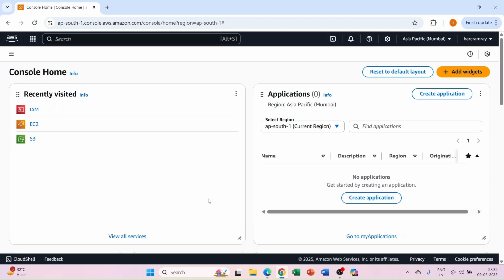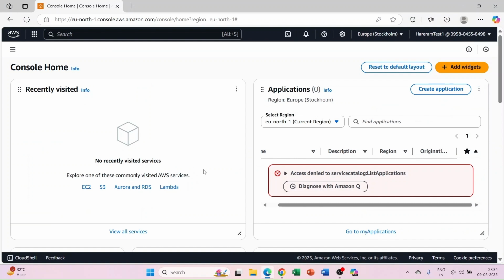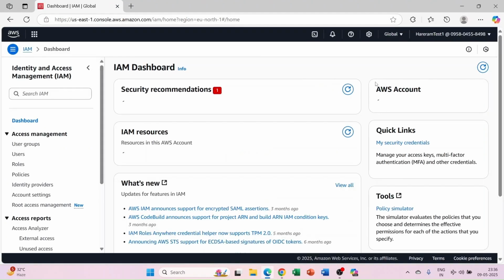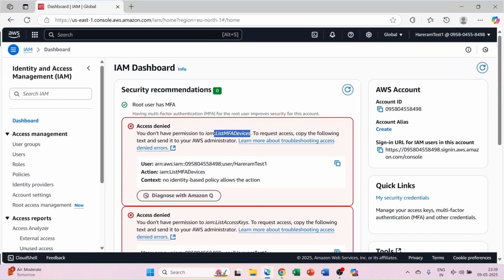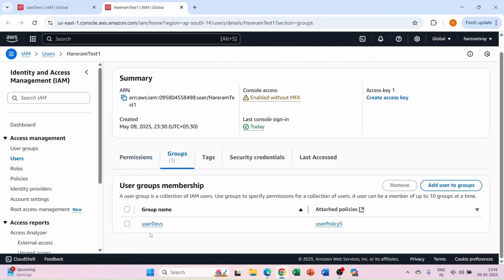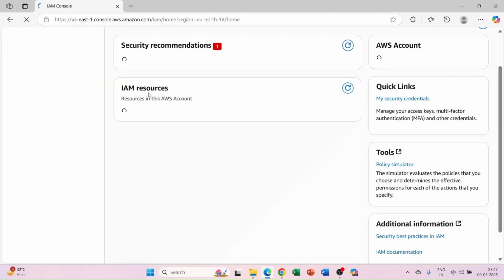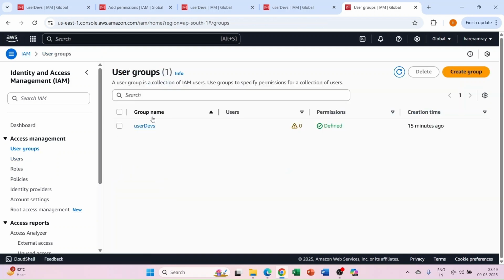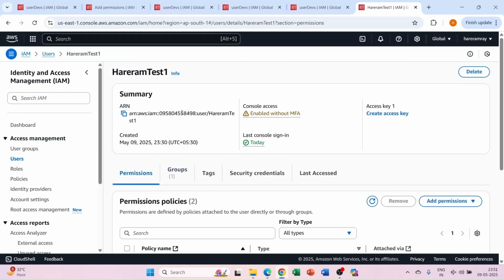How to Manage AWS IAM Users with Groups and Policies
Learn how to manage AWS IAM users with groups and policies in this comprehensive tutorial. AWS IAM (Identity and Access Management) is a crucial aspect of cloud security, and understanding how to create and manage IAM users, groups, and policies is essential for any AWS professional. In this video, we'll cover the basics of AWS IAM, including how to create an IAM user group, assign permissions, and manage access to your AWS resources. We'll also dive into IAM best practices, including how to use groups to simplify permission management and how to create custom policies to control access to your AWS resources. Whether you're an AWS beginner or an experienced cloud professional, this video will provide you with the knowledge and skills you need to effectively manage AWS IAM users with groups and policies. By the end of this video, you'll be able to create and manage IAM users, assign permissions, and implement IAM best practices to improve the security and efficiency of your AWS environment.